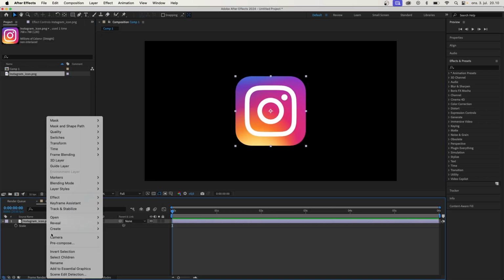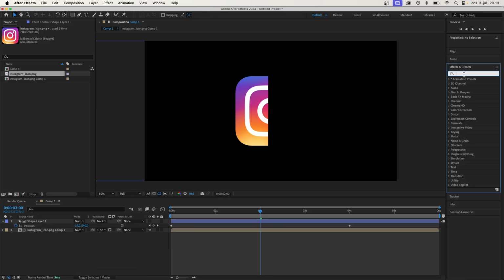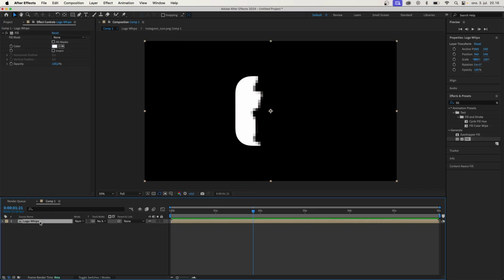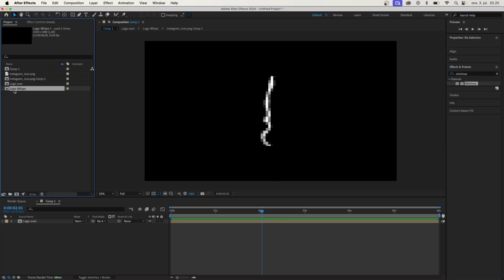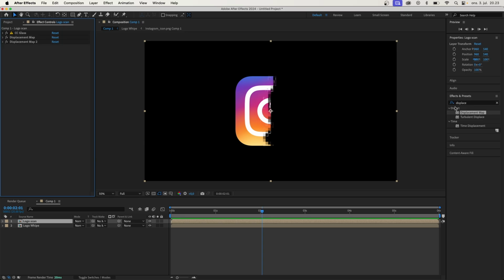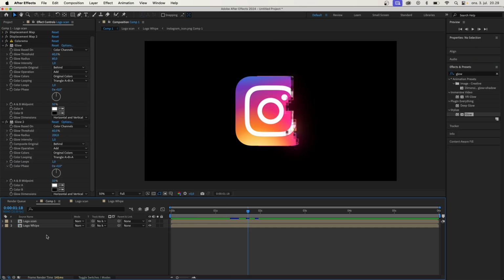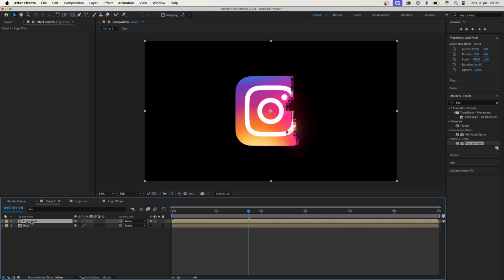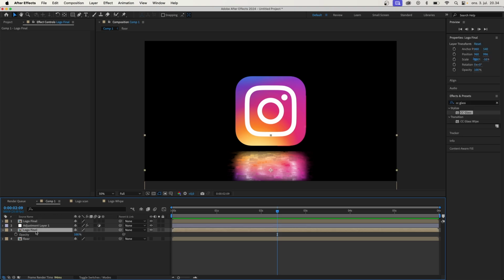Easy Pixel Scan Animation In After Effects 2024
Welcome to my After Effects tutorial where you'll learn how to create a captivating Pixel Scan Animation! Whether you're a beginner or an experienced animator, this step-by-step guide will help you master this eye-catching effect.